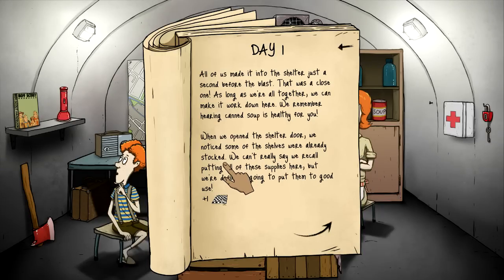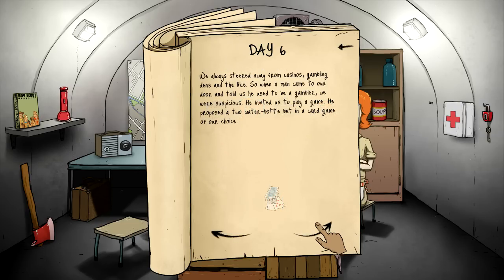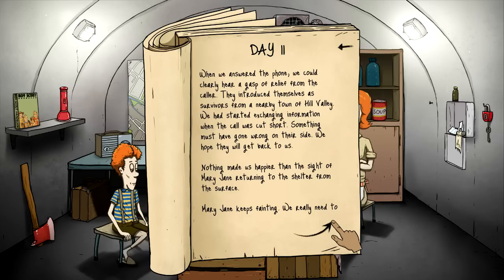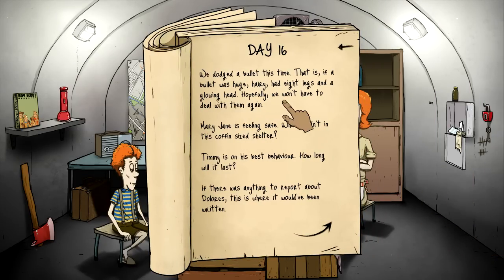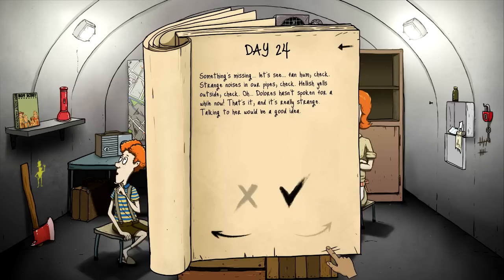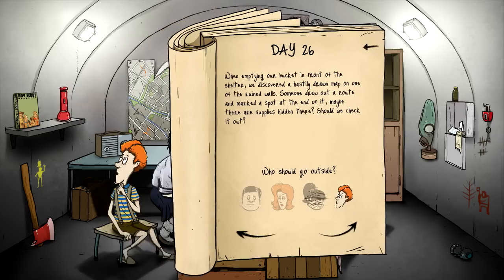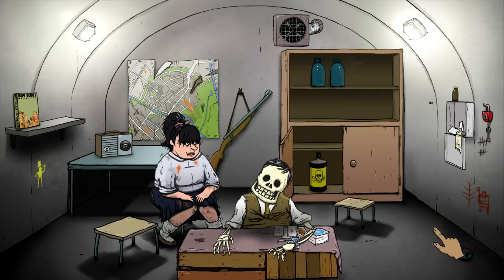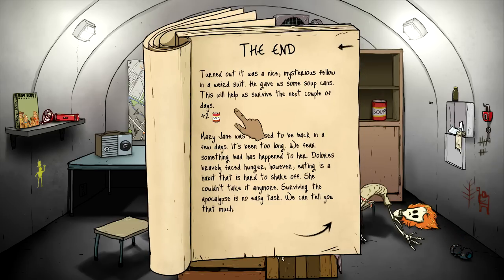60 Seconds - Ep 3 - STARVATION | Let's Play 60 Seconds! Suitcase DLC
Welcome back to my Let's Play 60 Seconds gameplay series! In 60 Seconds, you only have 60 Seconds to gather as many resources as you can before the bomb drops. You then use those resources to survive in your fallout shelter.

What's in the Suitcase? DLC features brand new content for 60 Seconds including a suitcase with random items, brand new items and events, and even new music! We still only have 60 Seconds!!!

About 60 Seconds!:

60 Seconds! is a dark comedy atomic adventure of scavenge and survival. Collect supplies and rescue your family before the nuke hits. Stay alive in your fallout shelter. Make difficult decisions, ration food and hunt mutant cockroaches. And maybe survive. Or not.

Let's Play 60 Seconds - What's in the Suitcase? DLC